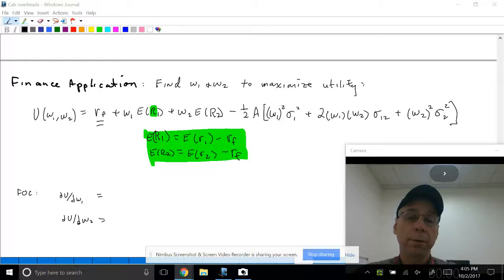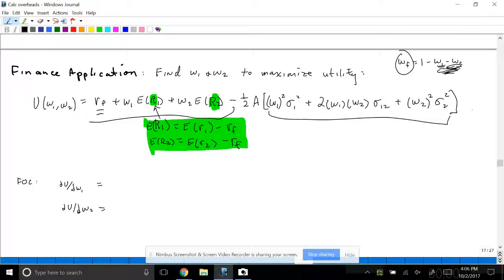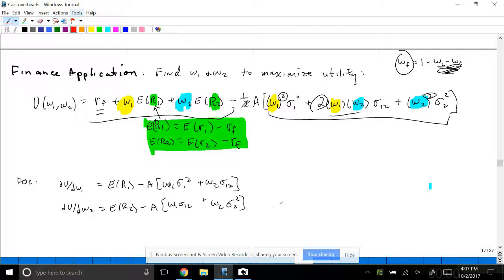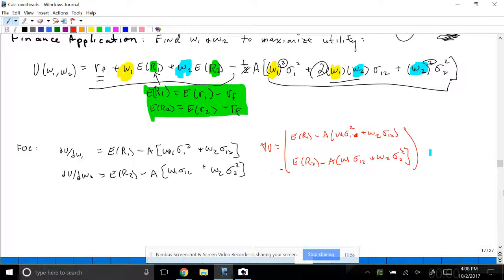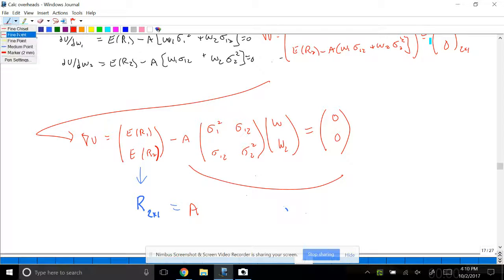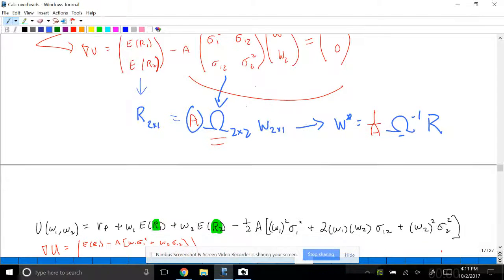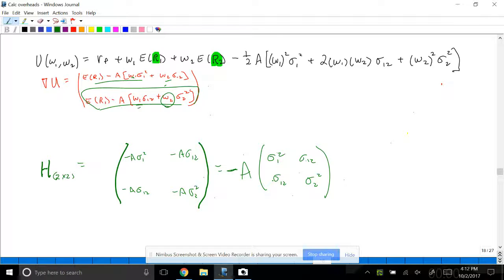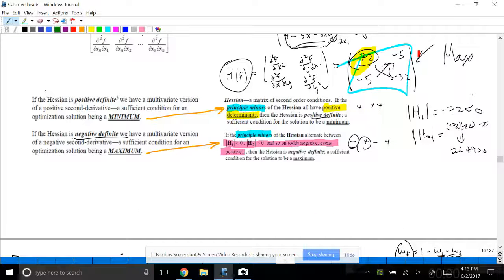calc notes part 7